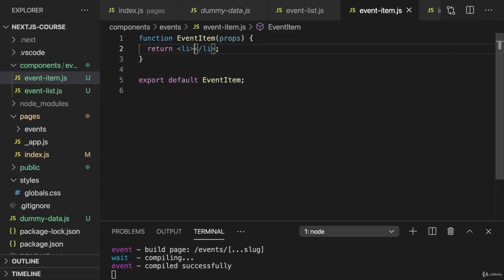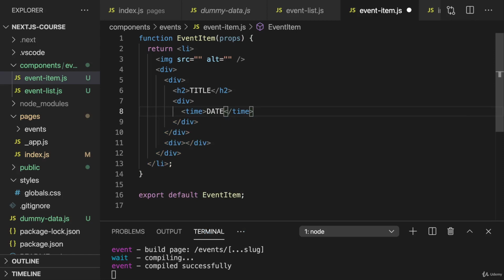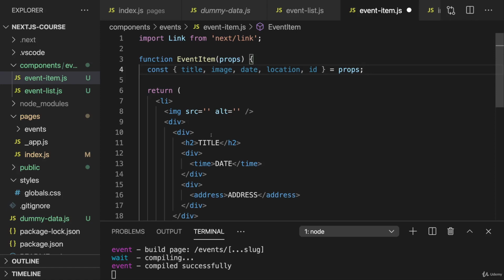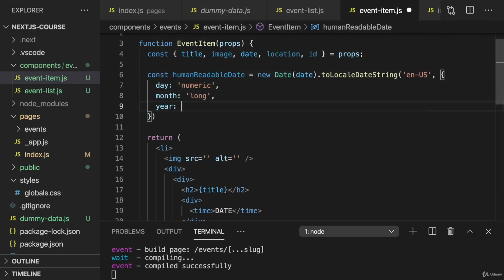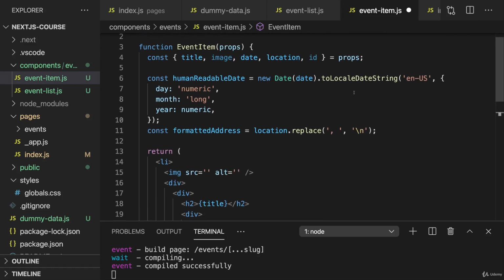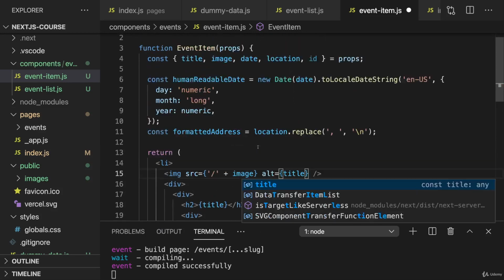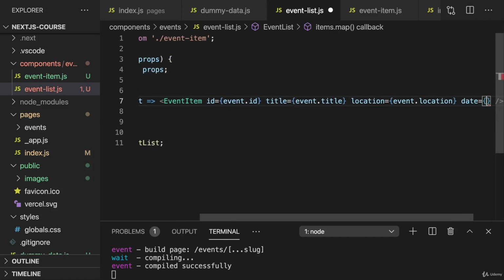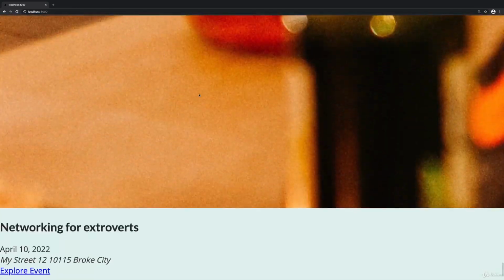071 Adding More React Components & Connecting Components